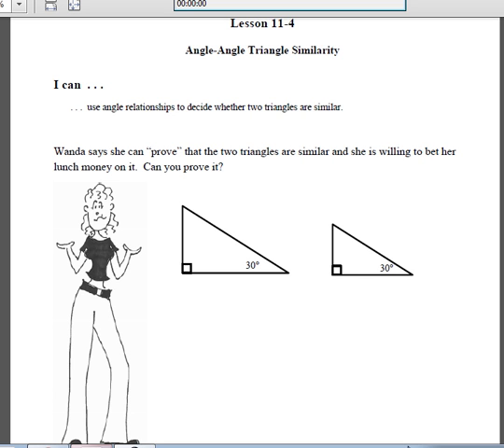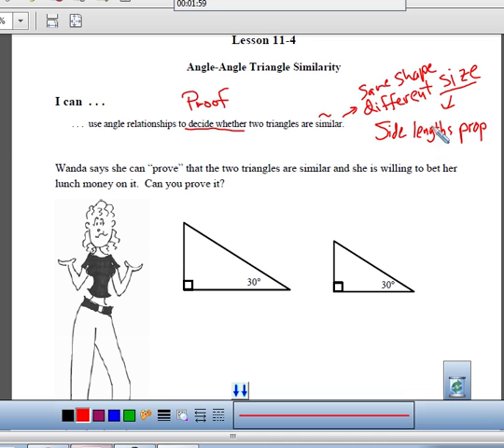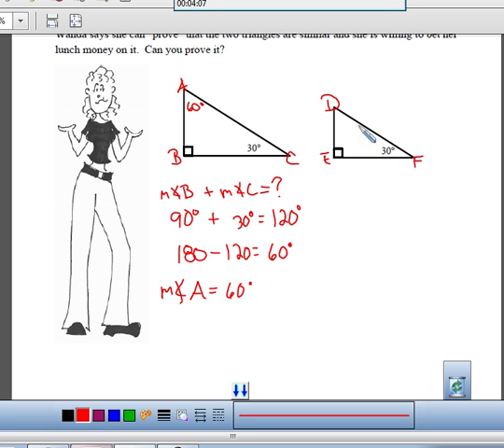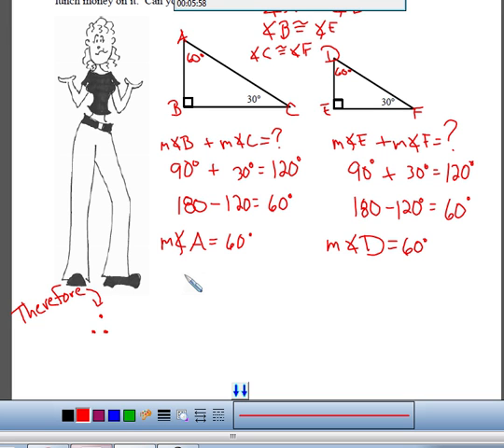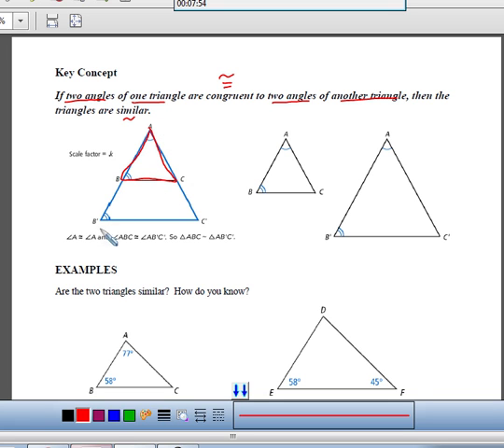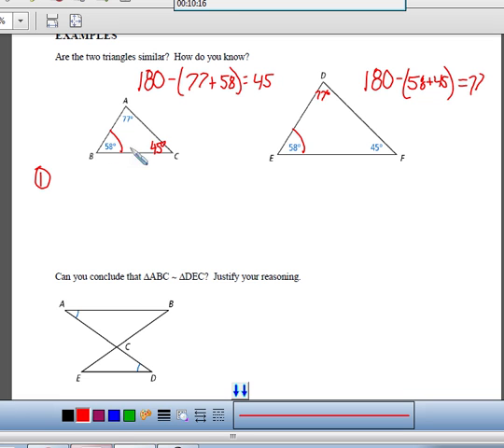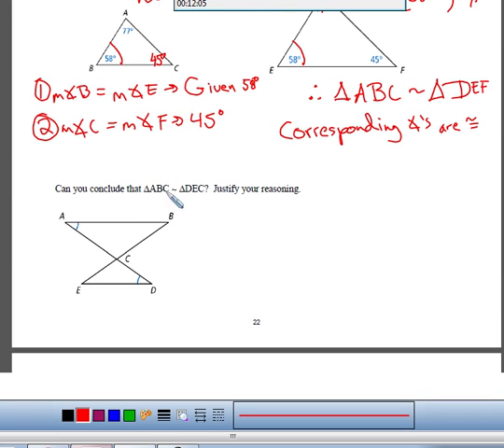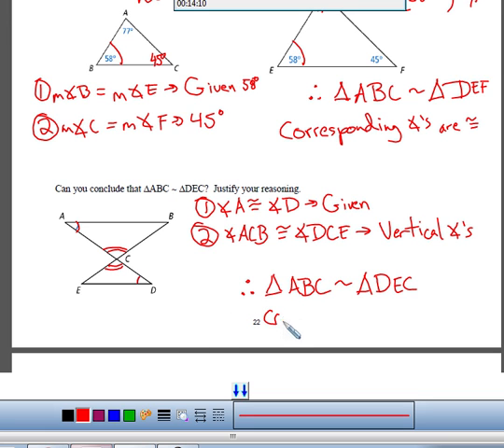m8 lesson 11 4